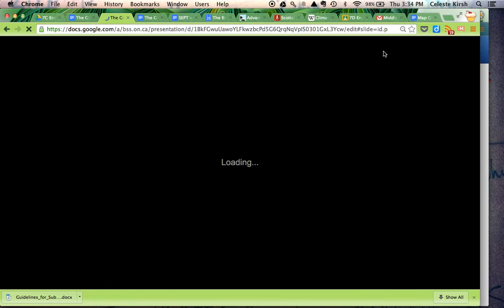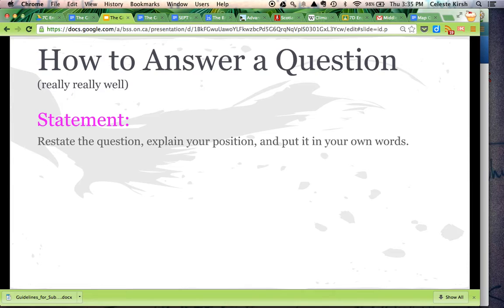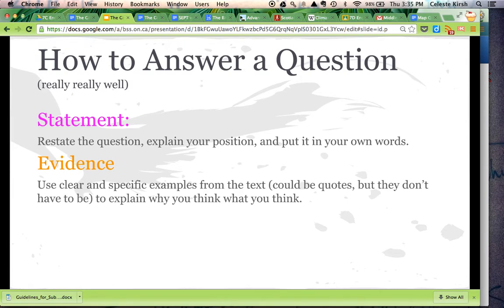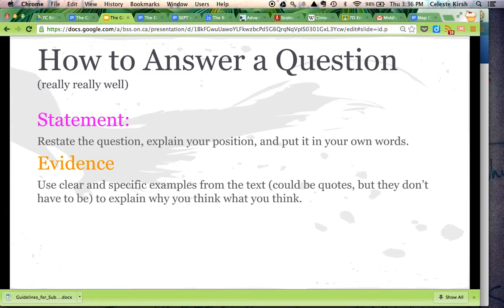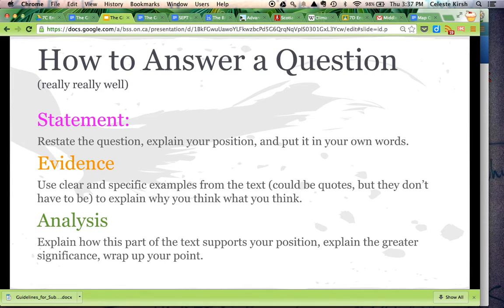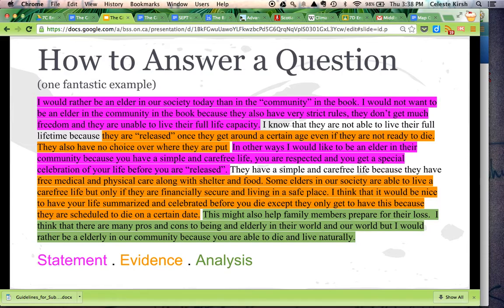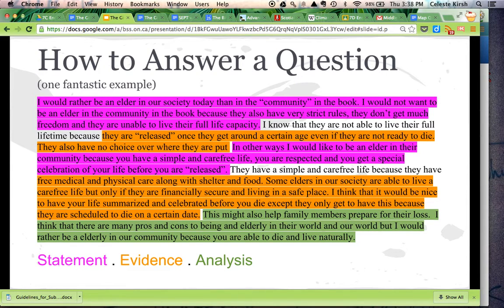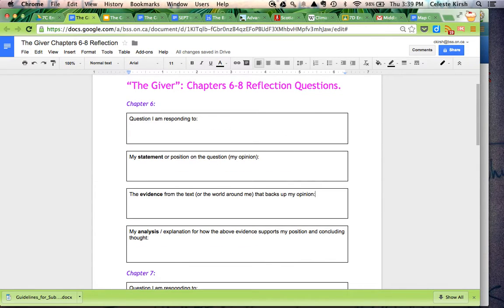Statement Evidence Analysis Explanation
An explanation of how to answer questions using more detail, examples, and explanation. Aka: how to be more awesome.